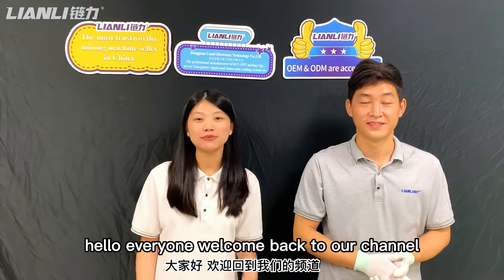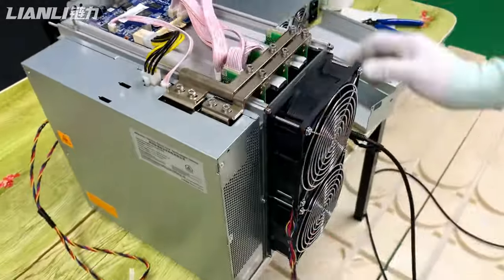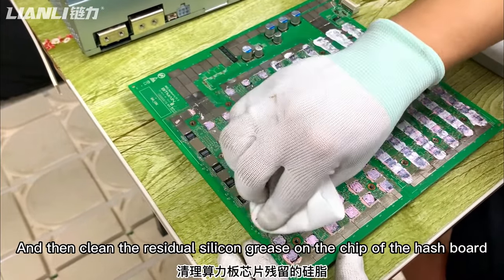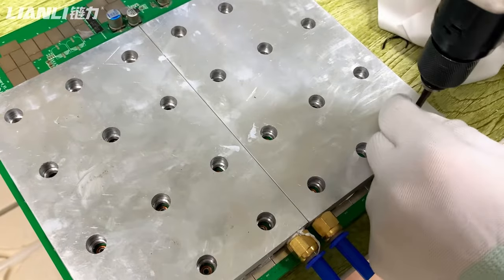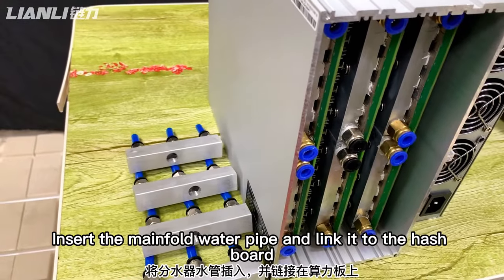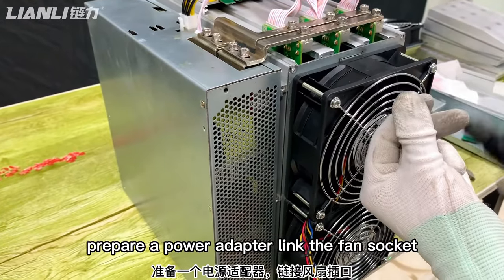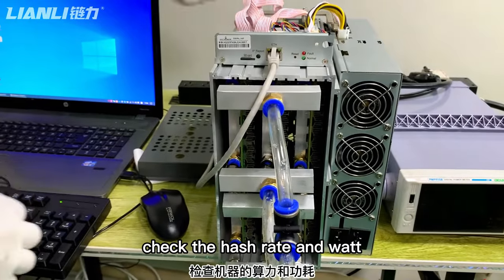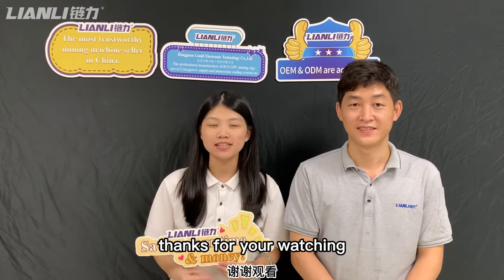Do you know how to use the water cooling system to make your own miner liquid cooled +Overclocking?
Please check our shop below if you would like to get this convection kit

In this video we will be testing a New water cooled conversion kit for the Antminer S19 series from a regular S19 air cooled to a S19 liquid cooled